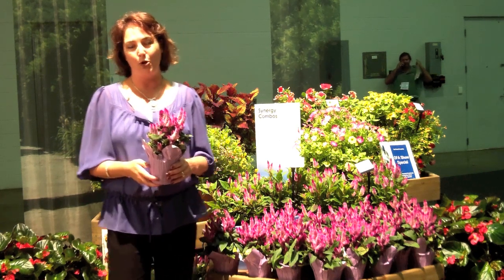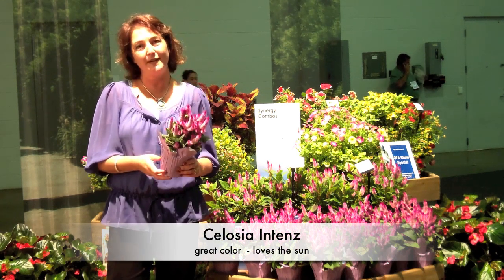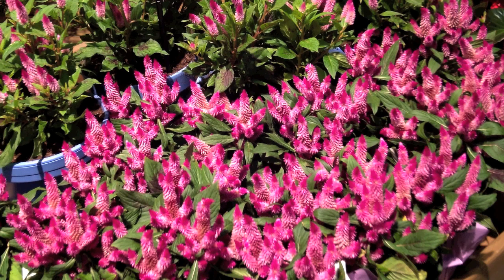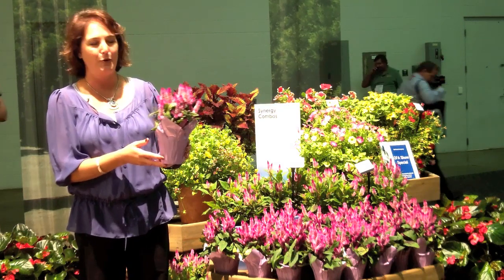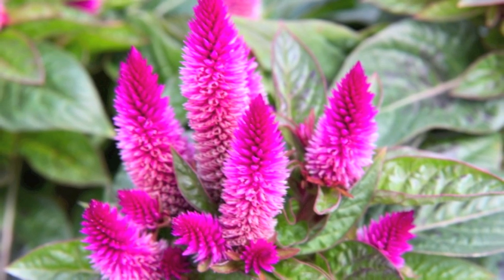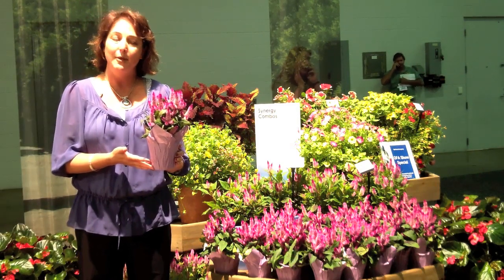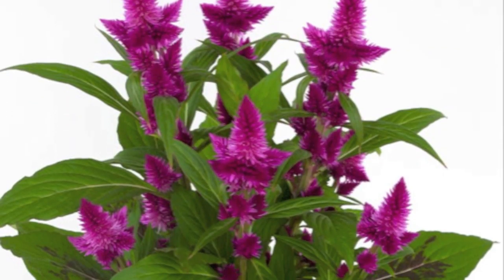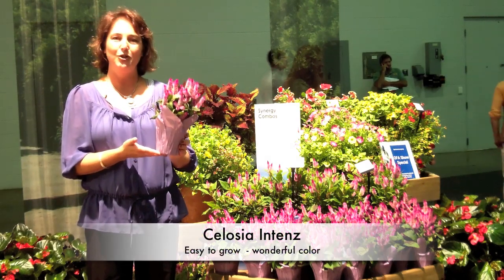Celosia Intenz - see why we like this neat annual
Celosia Intenz has a great color - consider this plant in patio pots or in ground beds.  Part of the All About Color program at local garden centers.